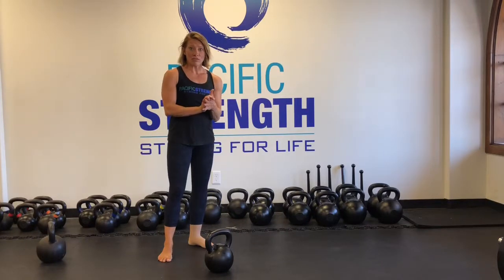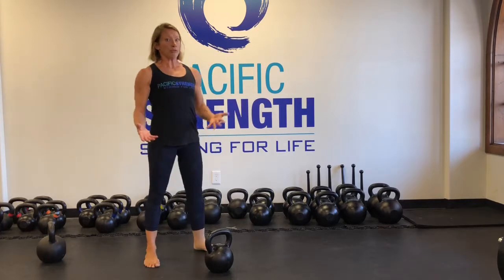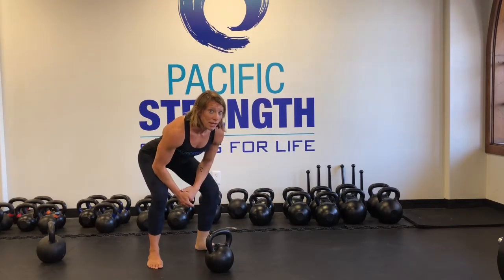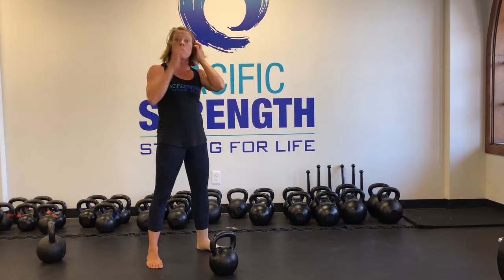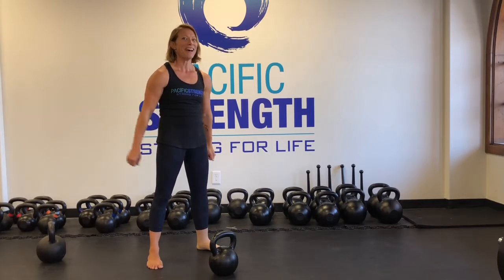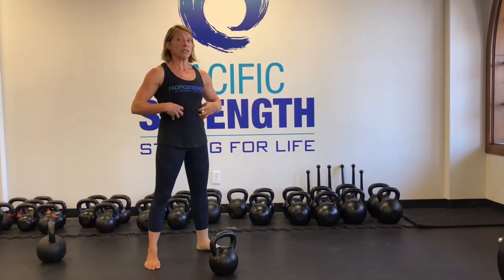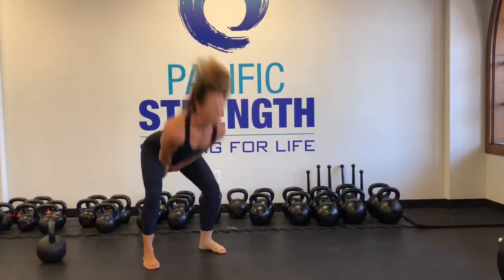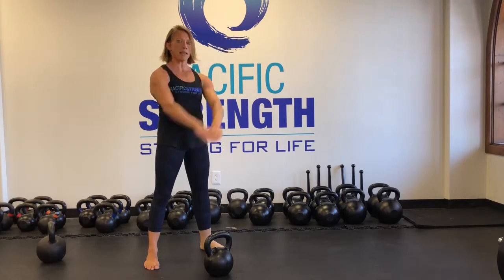Swing Breath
How to breathe for a better, more powerful kettlebell swing with the most ab engagement